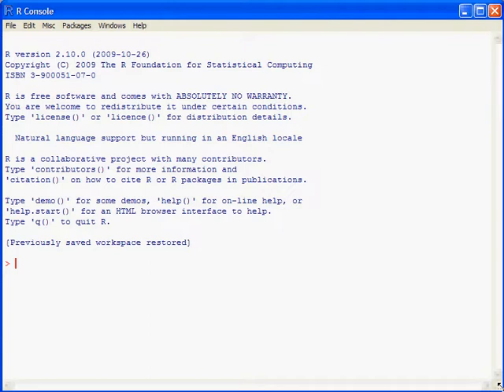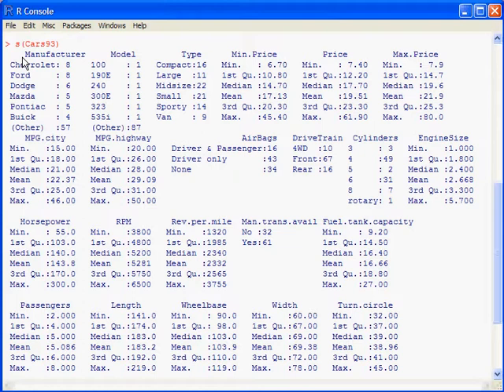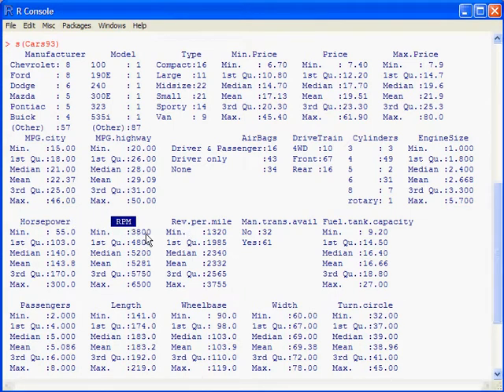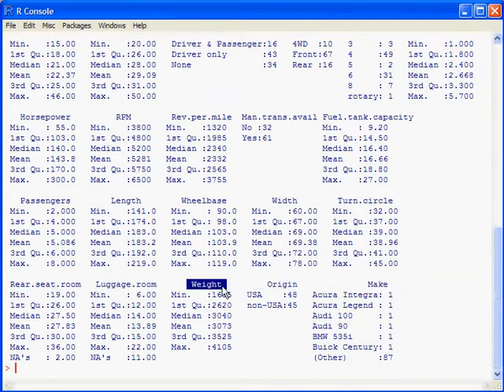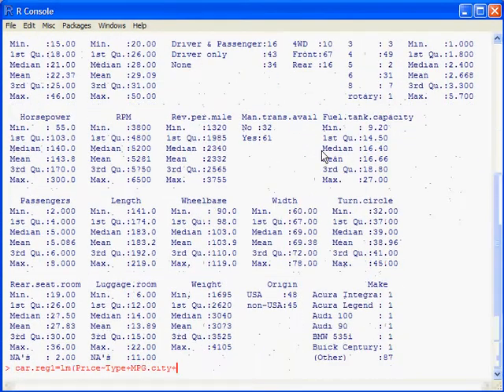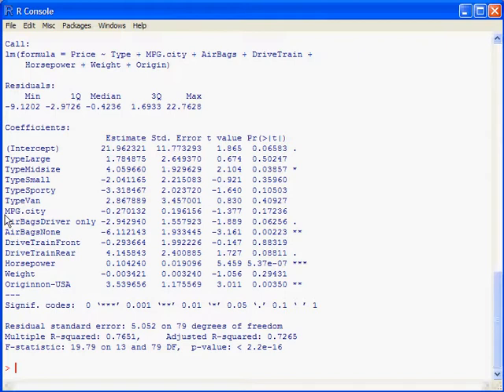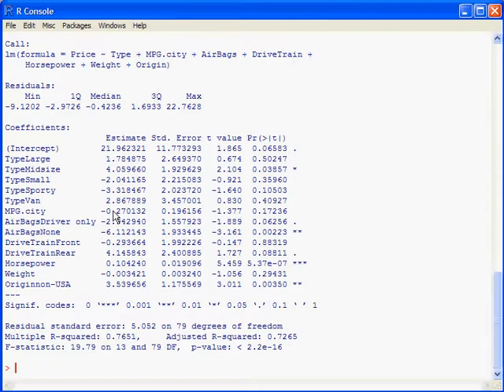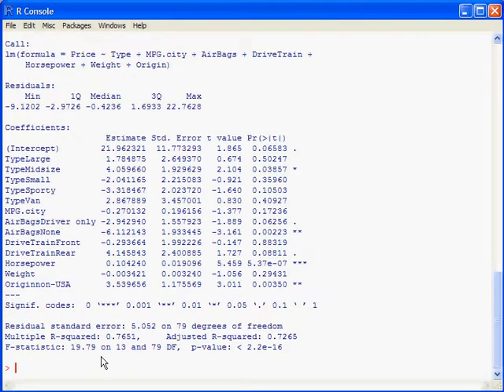R Intro 4a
Some Commands in R Useful for an Econometrics Report.